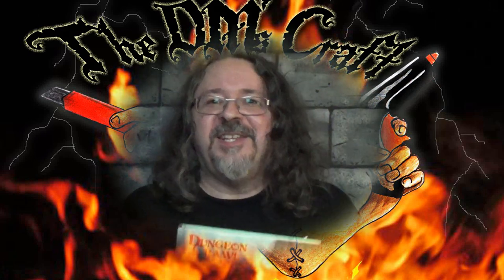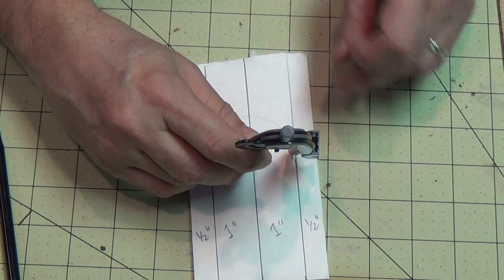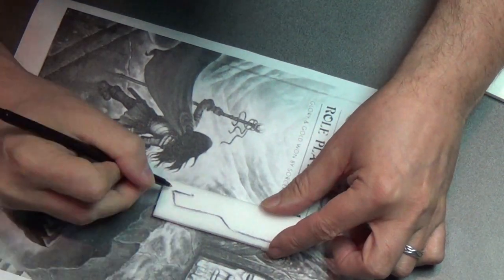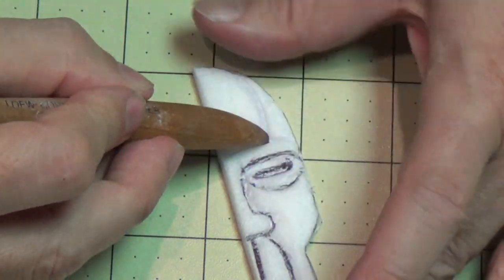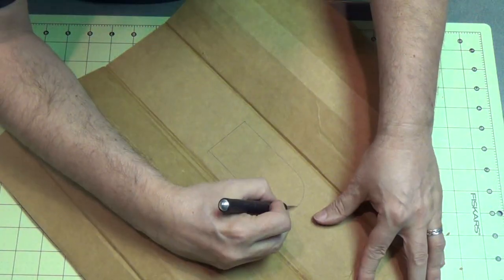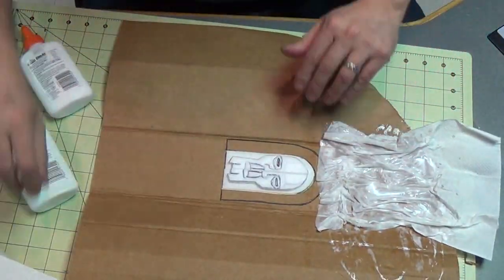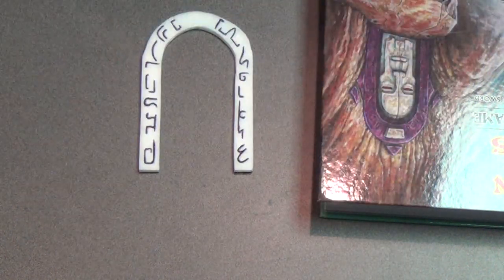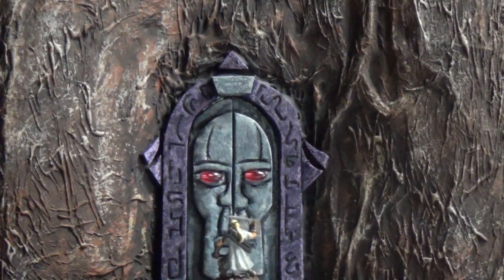Dungeon Crawl Classics Door on Cover Craft (DM's Craft #137/Part1)